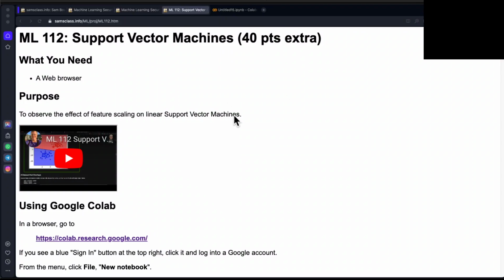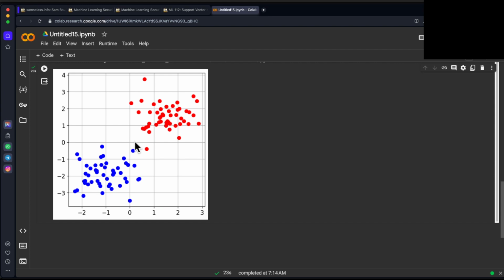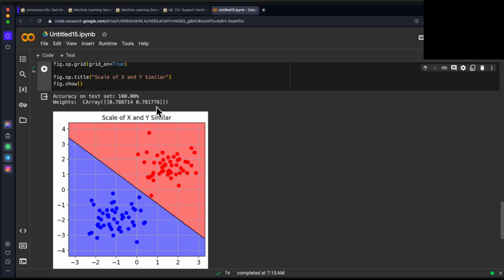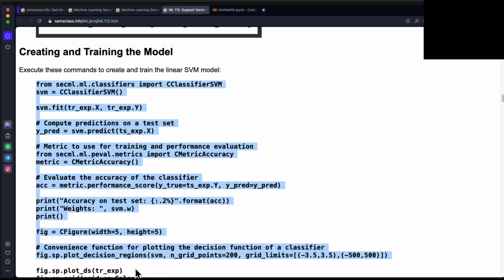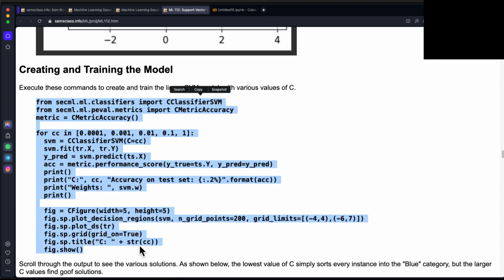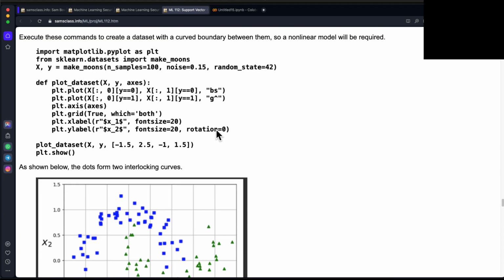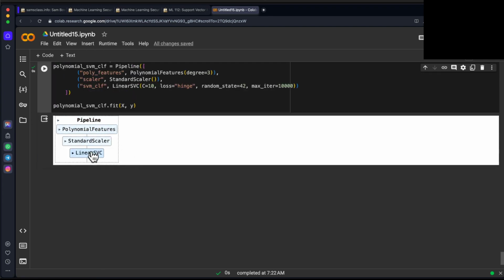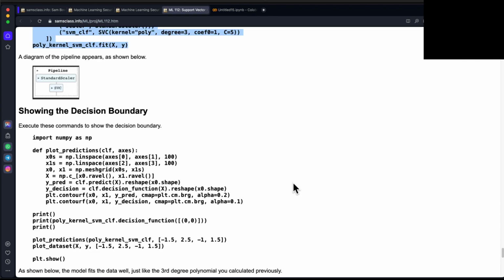ML 112 Support Vector Machines